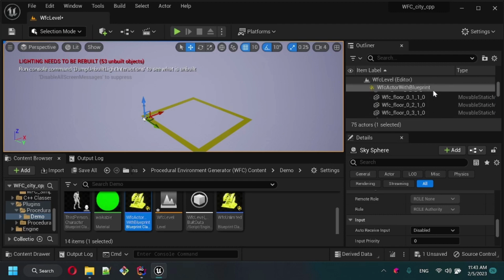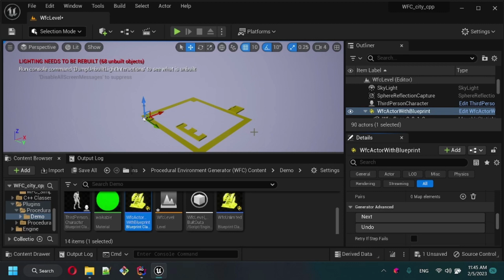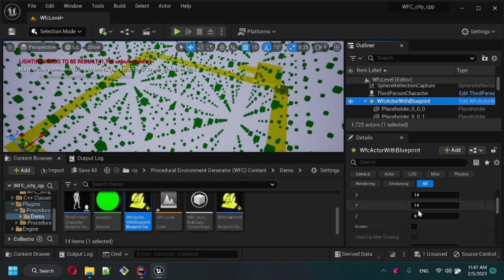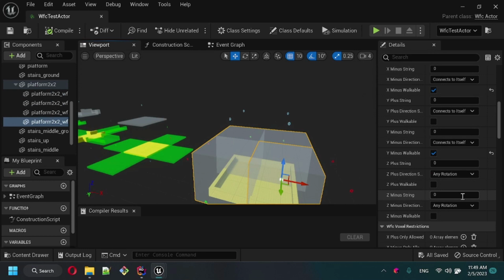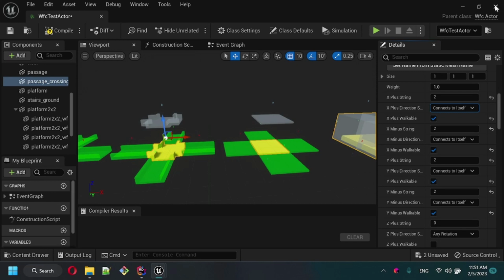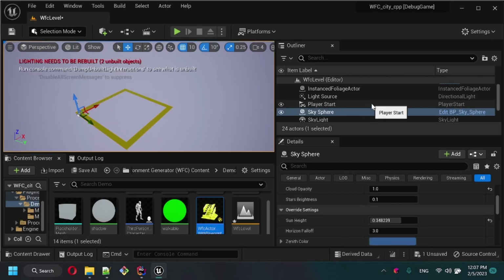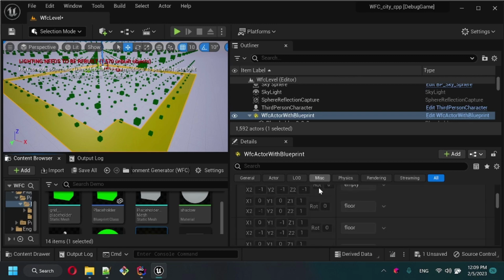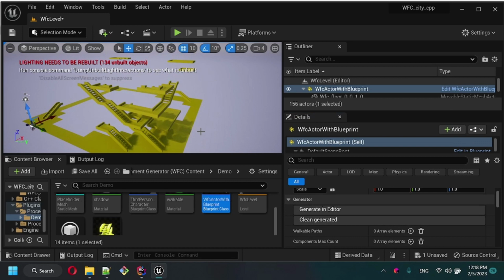Tutorial 5: new features up to version 8.4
In this next tutorial I wanted to highlight only new features that were added during the last year of plugin development.
For the basic feature set please check the Tutorial 3.